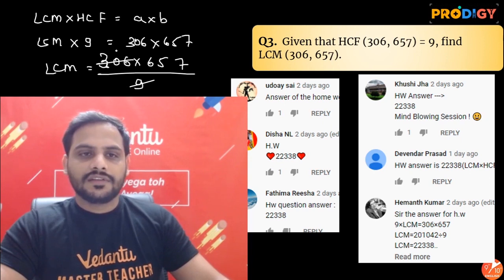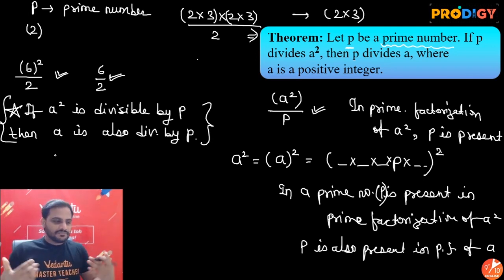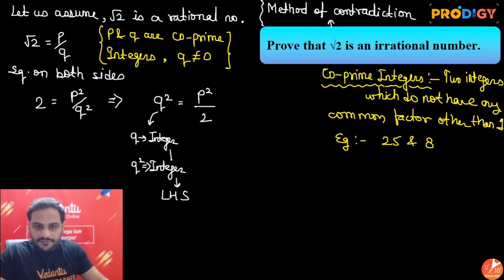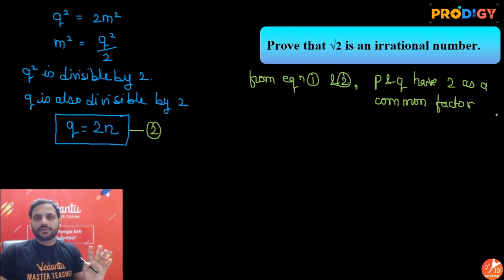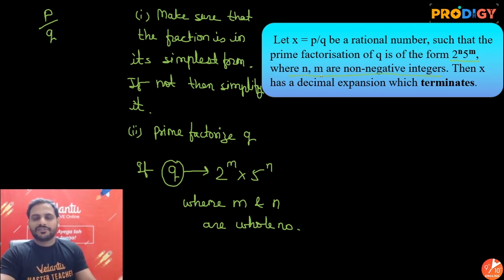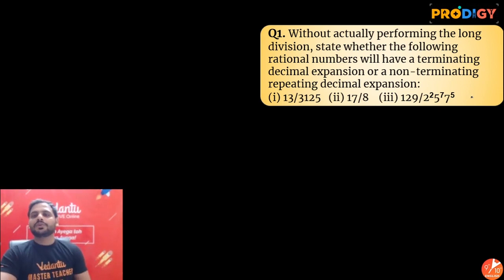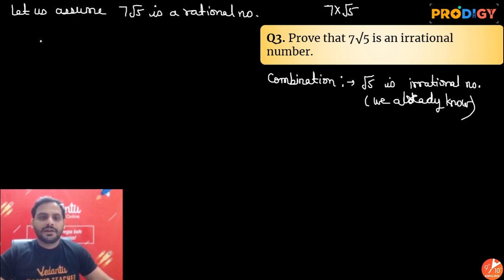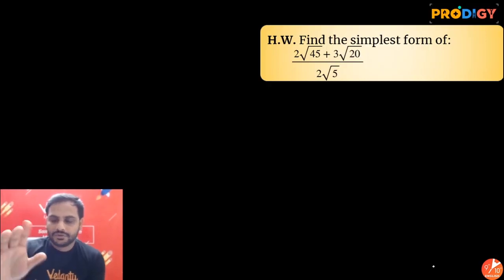Real Numbers L-4 | Proofs of Irrationality and Decimal Representation of Rational Numbers | Prodigy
Real Numbers - Proofs of Irrationality and Decimal Representation of Rational Numbers | Prodigy Series ✨ - CBSE 10 2022 | CBSE Class 10 Maths Chapter 1 | NCERT Solution by your Master Teacher Gopal Sir. 👨‍🏫 This session helps your giant leap to grade 10 becomes easy by taking Real Numbers - Proofs of Irrationality and Decimal Representation of Rational Numbers in a simple manner. The students who are going to Prepare 10th Board exams must watch this session before starting their Board Preparation. 🎯 Here, Gopal Sir will be discussing Real Numbers Class 10 CBSE | Class 10 Maths Chapter 1 | Real Numbers Class 10 NCERT | Real Numbers Class 10 Vedantu | Real Numbers | Proofs of Irrationality and Decimal Representation of Rational Numbers | Prodigy 2022 Series.

The Vedantu online class will help you make a strategy to decode the concept, learn every detail of today’s topic Proofs of Irrationality and Decimal Representation of Rational Numbers | Proofs of Irrationality | Decimal Representation of Rational Numbers | Real Numbers Revision | Real Numbers Important Terms | Real Numbers Class 10 Notes | Real Numbers Class 10 CBSE | Real Numbers Class 10 NCERT | Real Numbers Class 10 Vedantu | Real Numbers Class 10 Revision | CBSE Class 10 Maths Chapter 1 | CBSE Class 10 Maths | CBSE Class 10 Maths Chapter 1 | NCERT Solution for Class 10 Maths Chapter 1 | Free Online Classes | Vedantu Online Classes | CBSE Board Exam 2022 | Prodigy 2022 Series.

🎯 Let us know your doubts and what you think 🤔 about today’s topic “Real Numbers - Decimal Representation of Rational Numbers | Prodigy Series - CBSE 10 2022 | CBSE Class 10 Maths Chapter 1”, please comment in the below 👇 section, we will respond and solve your doubt ASAP.

Thanks for your support in the “Real Numbers - Proofs of Irrationality and Decimal Representation of Rational Numbers | Prodigy Series - CBSE 10 2022 | CBSE Class 10 Maths Chapter 1” session Vedans!! See you in the next surprising session.